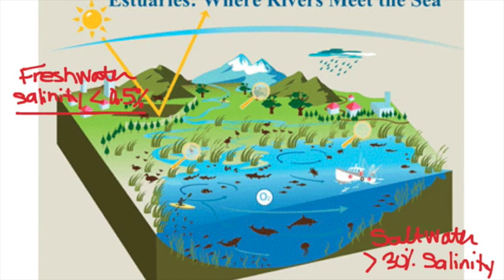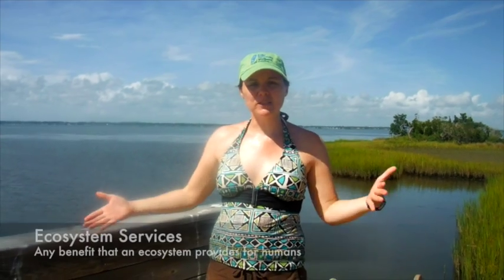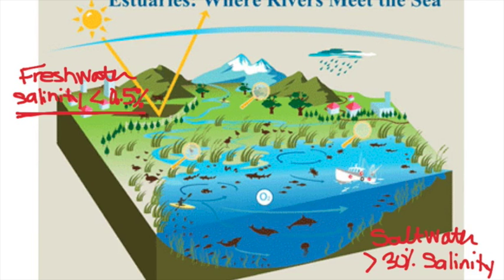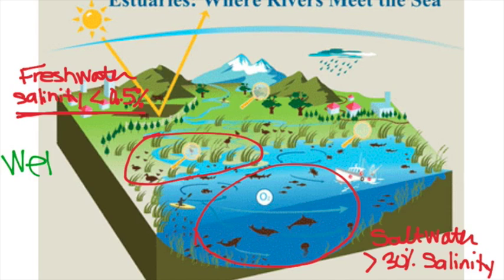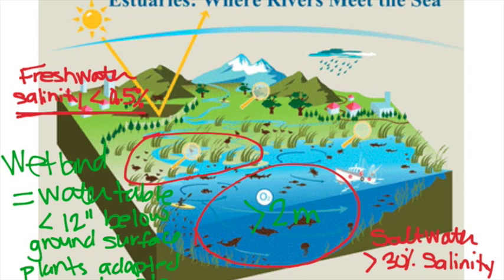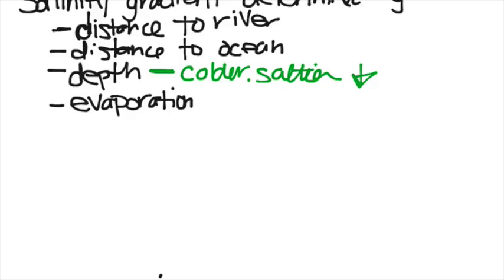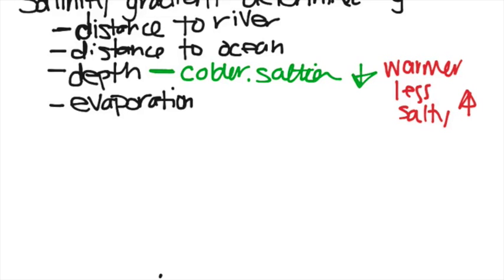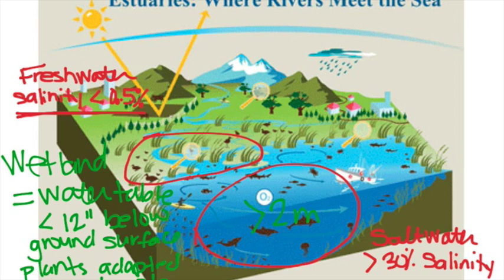Estuaries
This video is about Estuaries